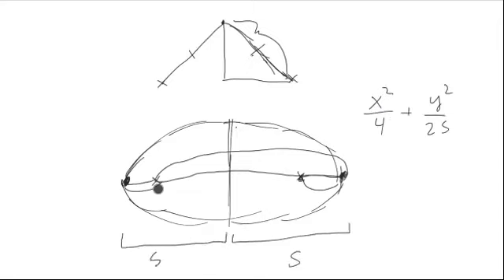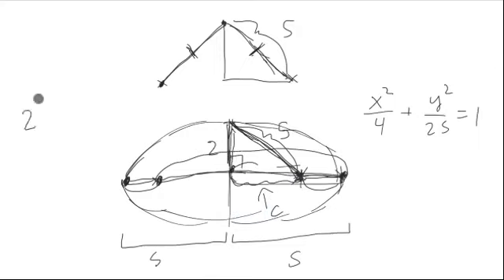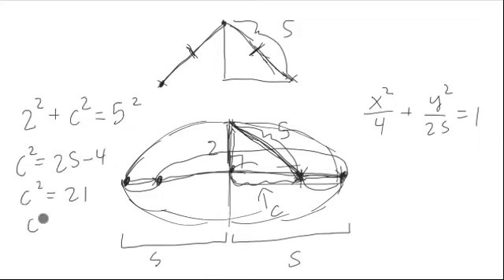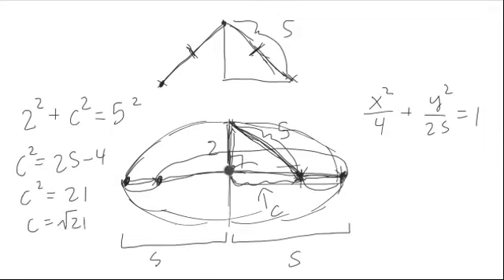How to find the Focus of an Ellipse